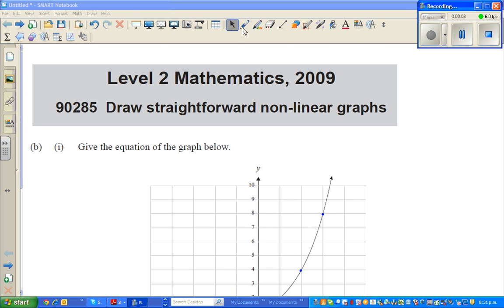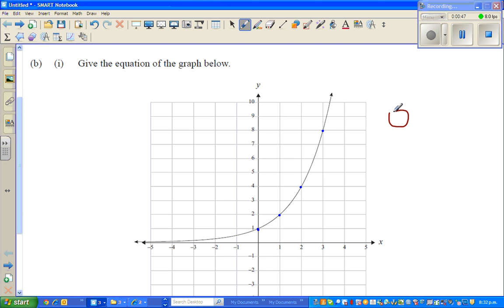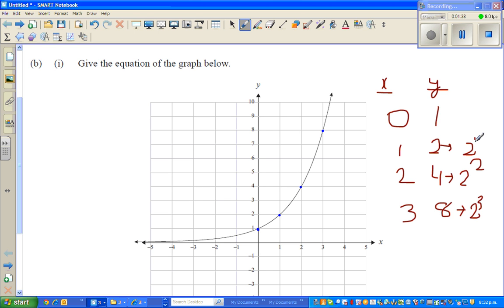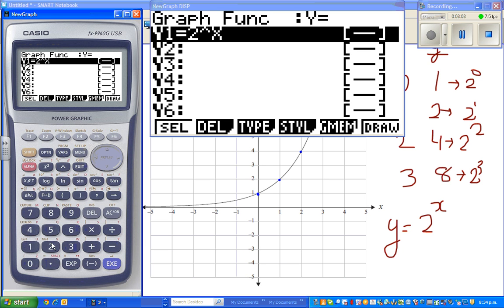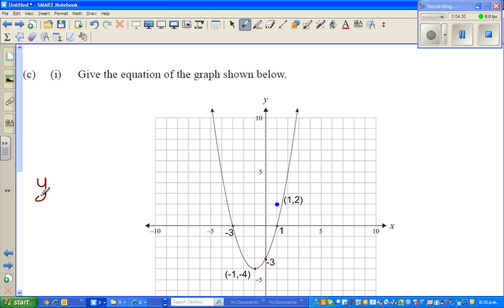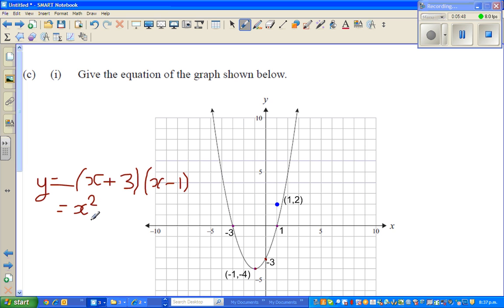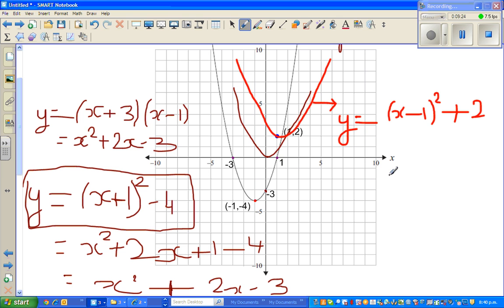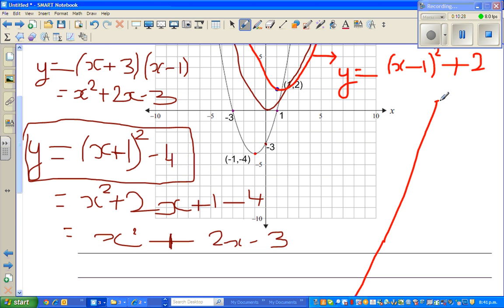Writing equation of a graph by only looking at the Vertex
Writing equation of a graph by only looking at the Vertes  -Part 1